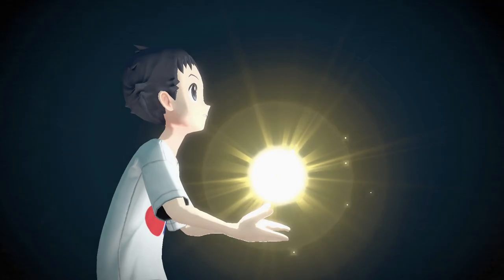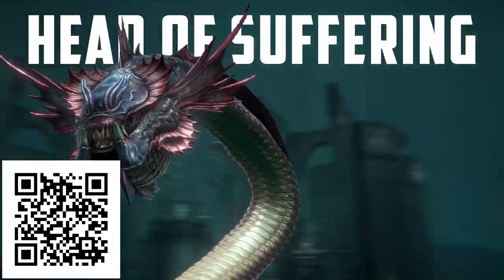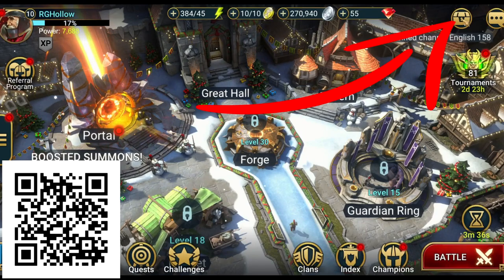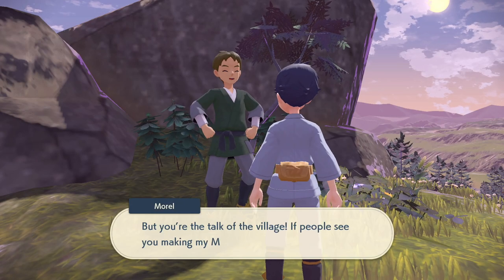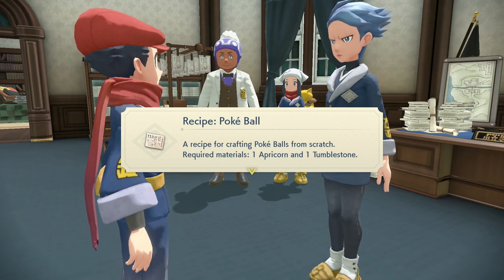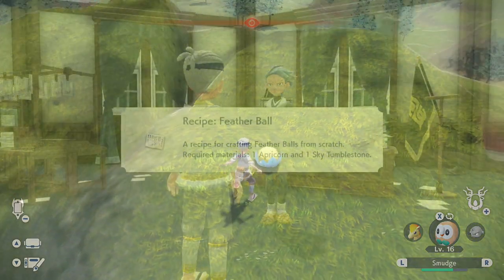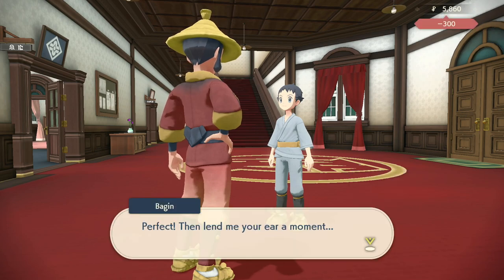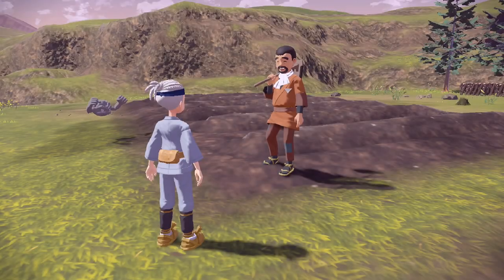Farm Unlock & Upgrade - All Recipe & Material Locations - Crafting Guide - Pokemon Legends Arceus!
Crafting is a HUGE part of Legends Arceus so here's the top tips! Enjoy!

Install Raid for Free ✅ Mobile and PC and get a special starter pack 💥 Available only for the next 30 days 💥

Pokemon Legends Arceus is almost upon us and there's a lot to new in this new awesome Pokemon Legends Arceus gameplay with all of the best Legends Arceus starter Pokemon and Legends Arceus tips tricks guide as we focus on Pokemon Legends Arceus crafting and the Pokemon Legends Arceus farm and Pokemon Legends Arceus resource guide and Pokemon Legends Arceus inventory size increase upgrade guide and Pokemon Legends Arceus money making guide!